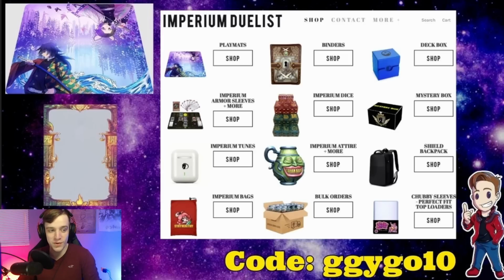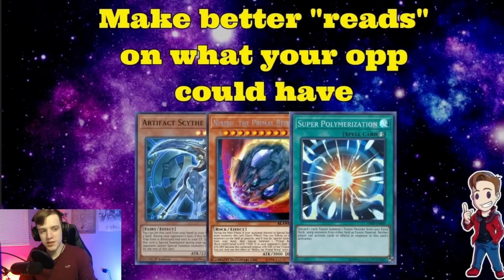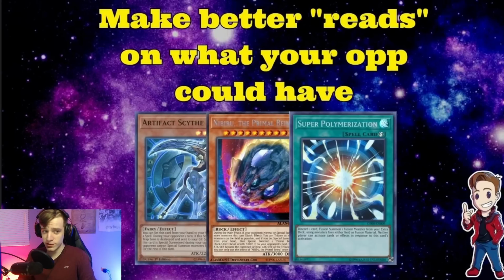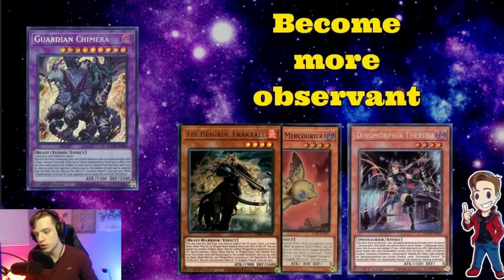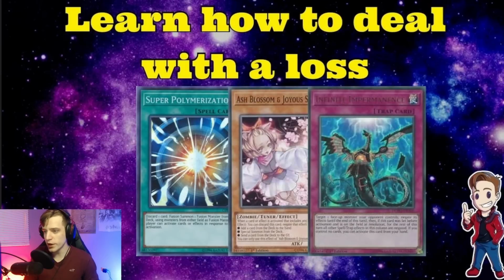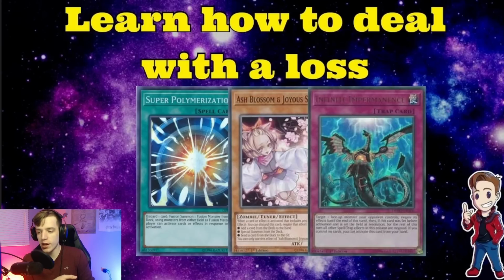HOW TO IMPROVE AS A PLAYER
Code: ggygo10